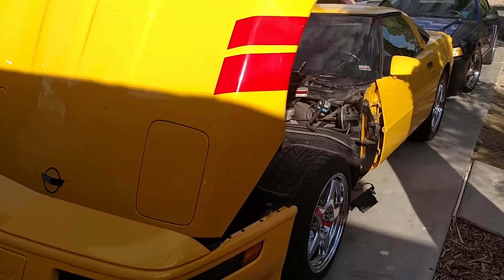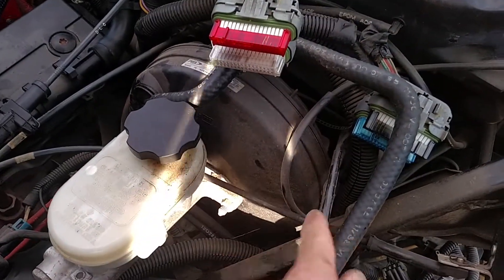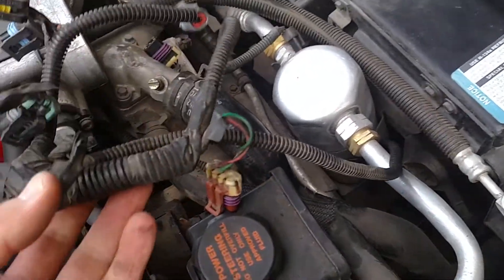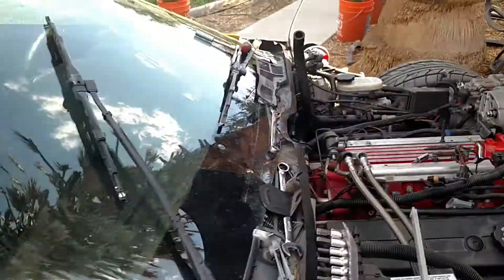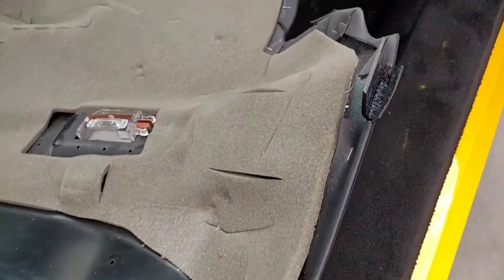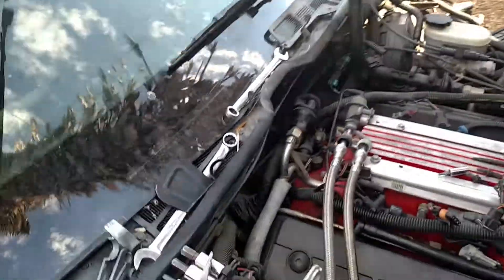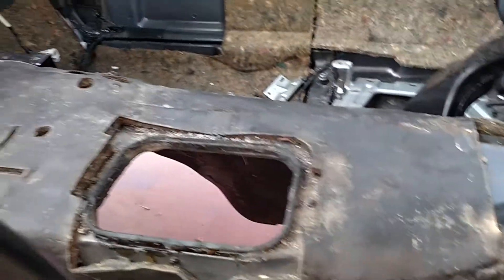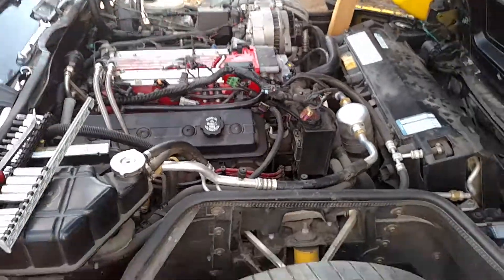Corvette C4 LT4 Project #3